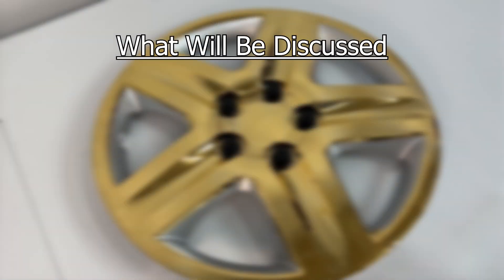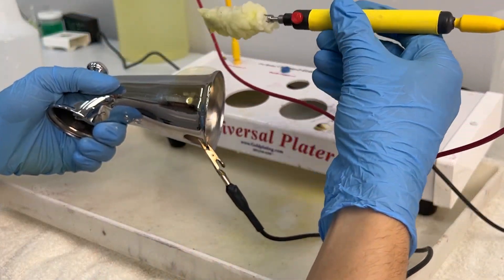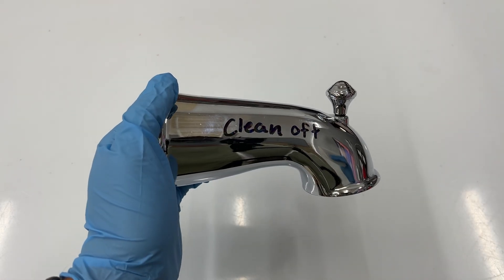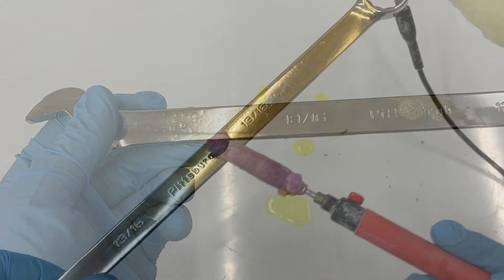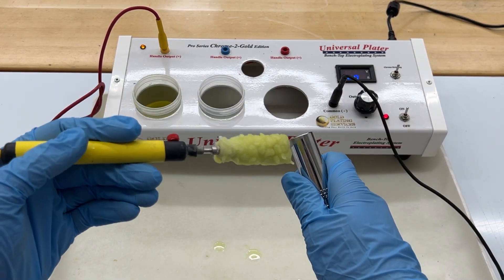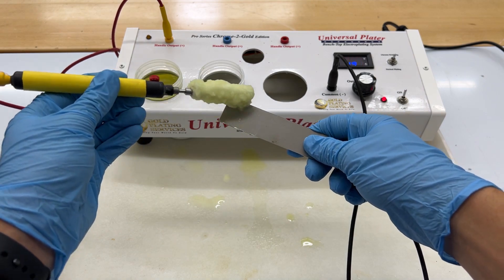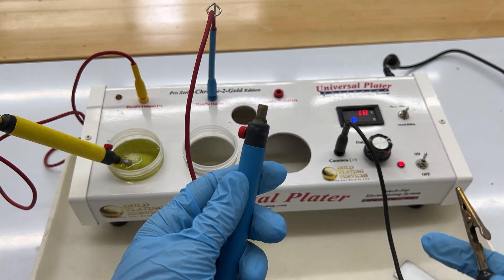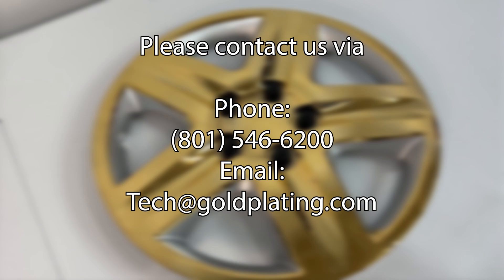Chrome Stripping Solution in the Electroplating Process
In this video, we give you a few tips and tricks on using our Chrome Stripping Solution, what to look for while plating, and general information that is good to know while using the Chrome Stripping Solution.
Channel -  @GoldPlatingServices
Timecodes
00:00 - Intro
00:13 - What will be discussed
00:26 - When to use Chrome Stripping Solution
01:20 - Items Needed
02:01 - How to Use
03:33 - Unique Attributes of Chrome Stripping Solution
06:25 - Shipping Chrome Stripping Solution
06:45 - Outro